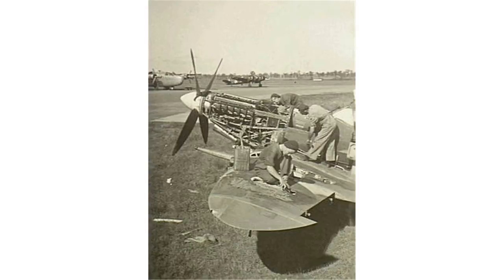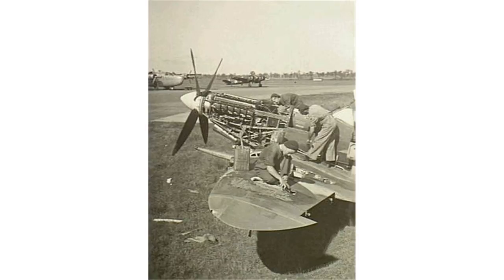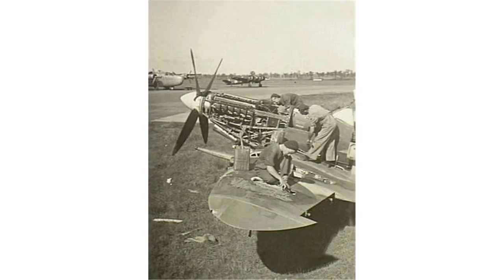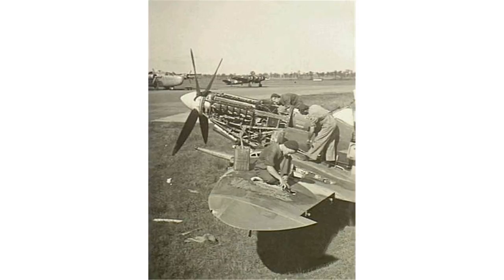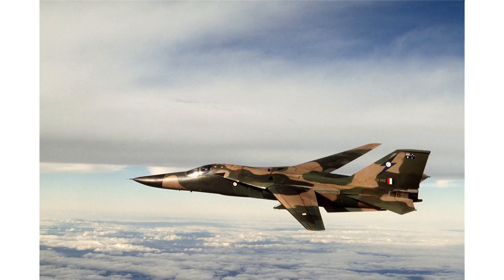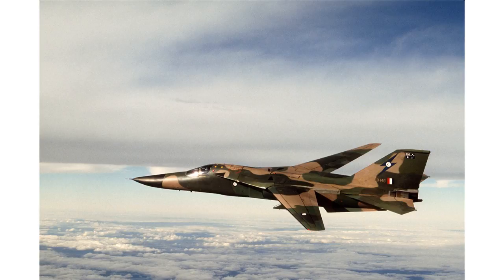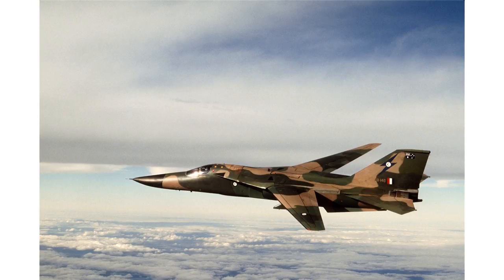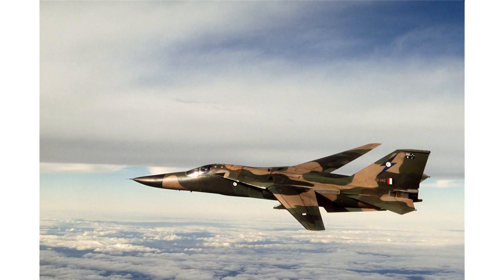No. 3 Aircraft Depot RAAF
No. 3 Aircraft Depot was a maintenance unit of the Royal Australian Air Force. Formed in March 1942 at RAAF Station Amberley, Queensland, its prime function initially was the assembly and despatch of combat aircraft from the United States; it also performed salvage operations. From 1942 until 1947 it took on the role of administering the Amberley base. The depot was responsible for heavy maintenance of the RAAF's English Electric Canberra jet bombers following their entry into service in 1953. In the 1970s it began maintaining and upgrading the General Dynamics F-111C swing-wing bomber, along with Bell UH-1 Iroquois and Boeing CH-47 Chinook helicopters. No. 3 AD merged with No. 482 Maintenance Squadron in March 1992 to form No. 501 Wing, which maintained the F-111 until disbanding in 2001.

No. 3 Aircraft Depot was formed at RAAF Station Amberley, Queensland, on 16 March 1942. It came under the control of No. 5 Group. The depot's first, temporary, commanding officer was Squadron Leader W.H. Nicholson. On establishment, No. 3 AD's main purpose was the assembly and despatch of combat aircraft manufactured in the United States. In its first six weeks of operation, it assembled 123 Bell P-39 Airacobra fighters and a dozen Martin B-26 Marauder medium bombers. The depot was also responsible for the inspection of RAAF CAC Wirraways and Lockheed Hudsons. A further role was salvaging damaged aircraft from units in the local area, and despatching them to No. 5 Aircraft Depot at RAAF Station Wagga, New South Wales, for repair.

Wing Commander G.E. Douglas, previously in charge of No. 1 Aircraft Depot at Laverton, Victoria, assumed command of No. 3 AD in June 1942. Station Headquarters Amberley was dissolved on 1 July, and the depot took over the role of command and control of the base. As the war progressed, Amberley became one of Australia's largest aircraft maintenance facilities, as well as a way station for United States Army Air Forces personnel and equipment bound for operations in the South West Pacific. In addition to Airacobras and Marauders, among the aircraft types No. 3 AD assembled during World War II were Curtiss P-40 Kittyhawks, Republic P-43 Lancers, Vultee A-31 Vengeances, Supermarine Spitfires, Grumman F6F Hellcats, and North American P-51 Mustangs.

licensed with CC Attribution-ShareAlike 3.0. This video is licensed with CC Attribution-Share-Alike 3.0 In order to adapt this content it is required to comply with the license terms.